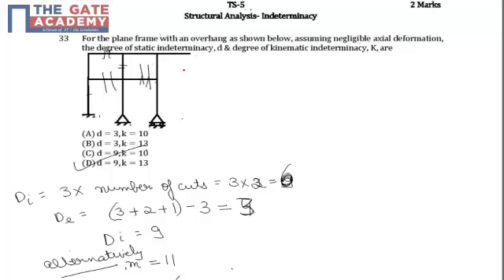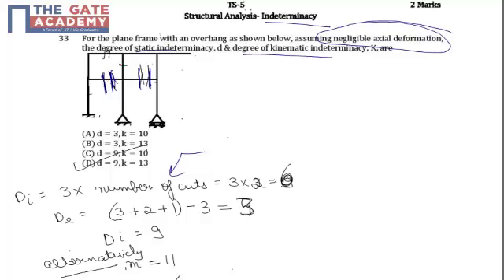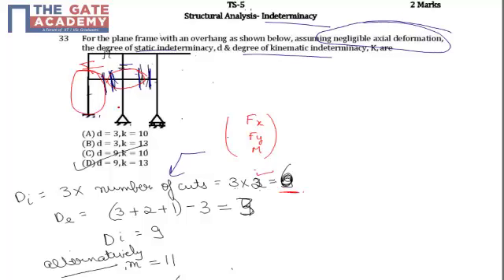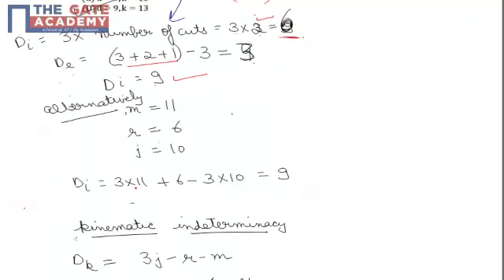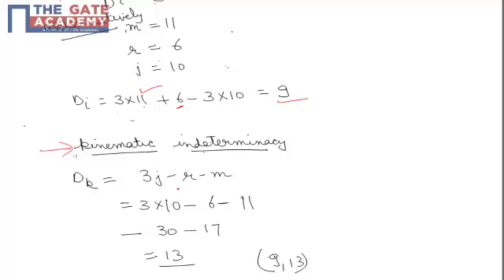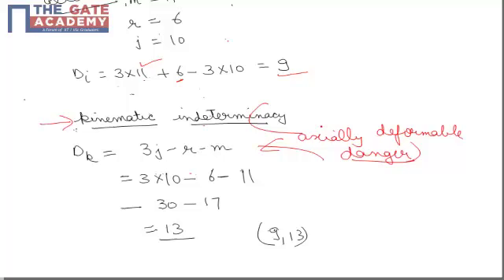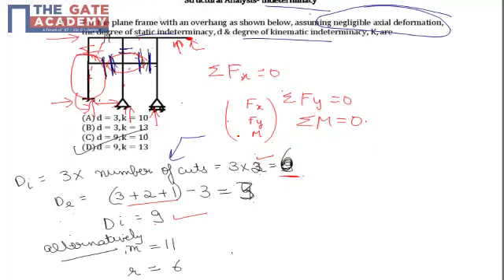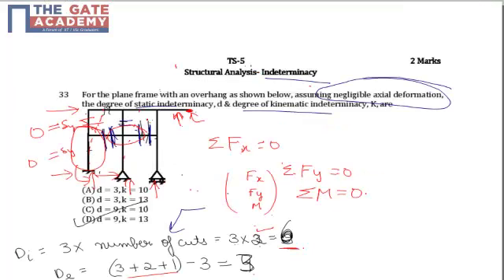GATE 14 CE TS 5 Q No 33